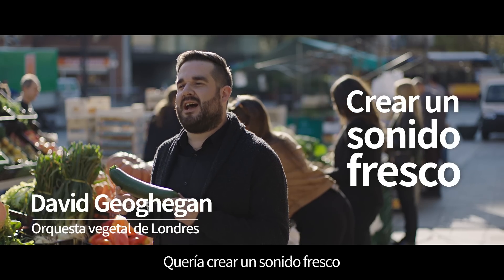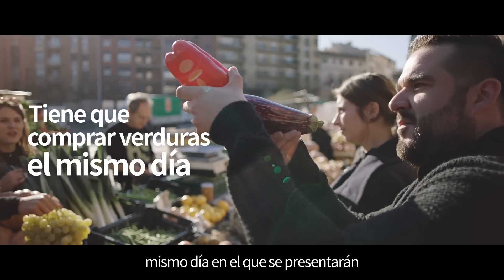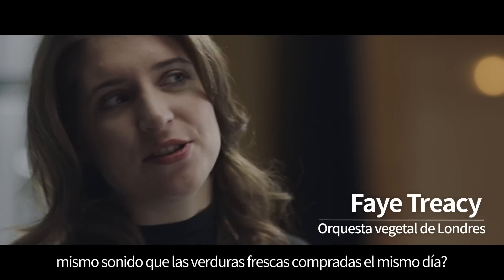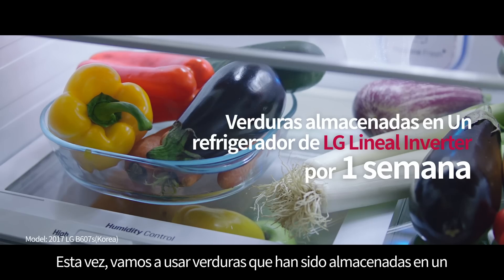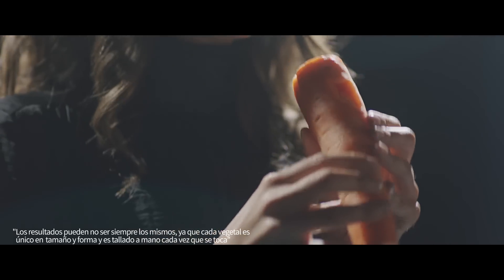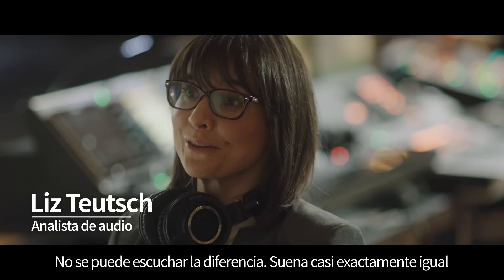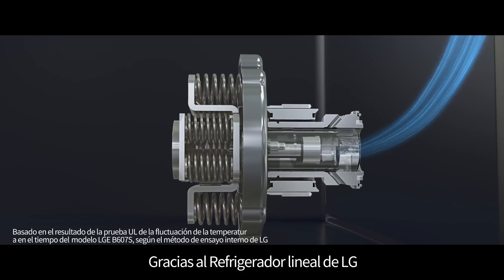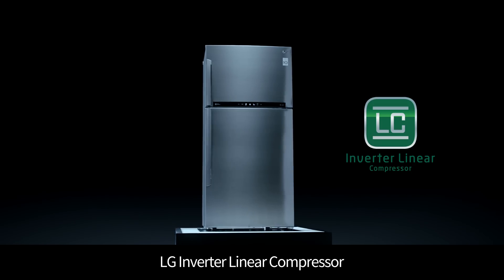Vegetable Orchestra | Test Inverter Linear Compressor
Pusimos a prueba nuestra tecnología con esta particular orquesta toca instrumentos hechos con vegetales. El problema es que los vegetales tienen que estar frescos para crear un sonido óptimo. Esta vez nosotros vamos a utilizar vegetales que han sido almacenados, por lo que veremos cómo podemos ayudarlos con nuestro Inverter Linear Compressor. Revisa acá los refrigeradores